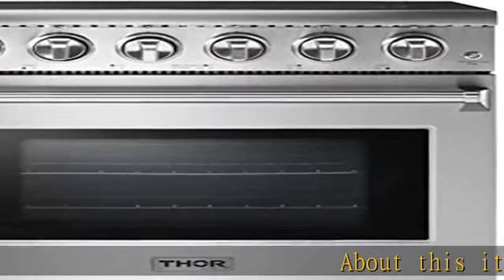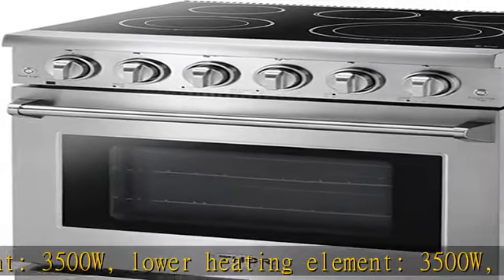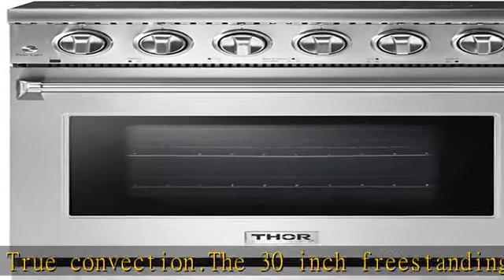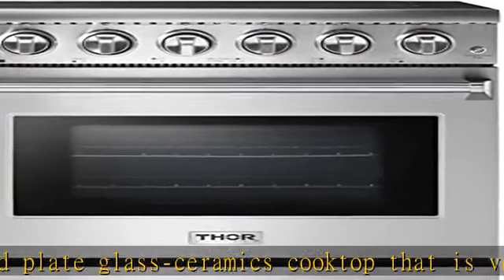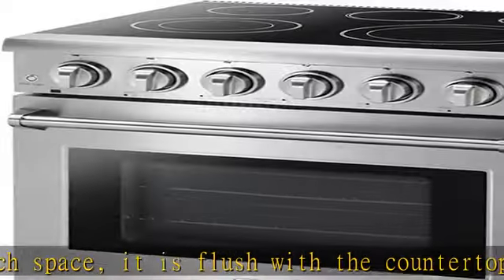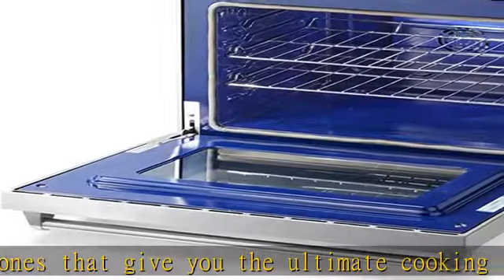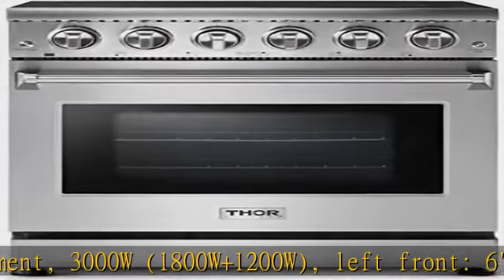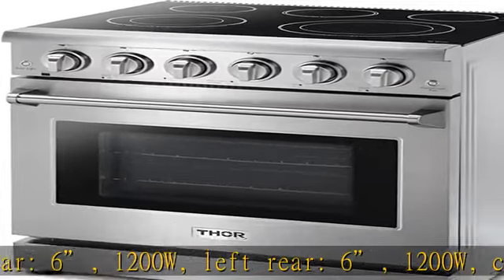Thor Kitchen 30 Inch Professional Electric Range - HRE3001